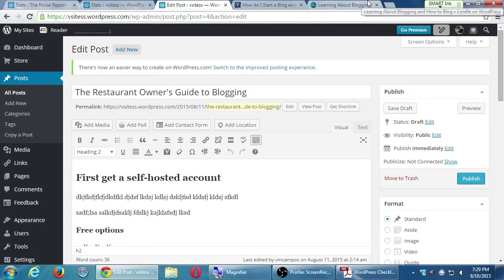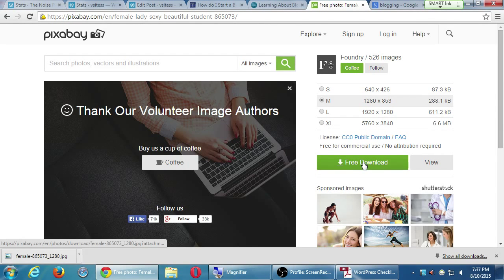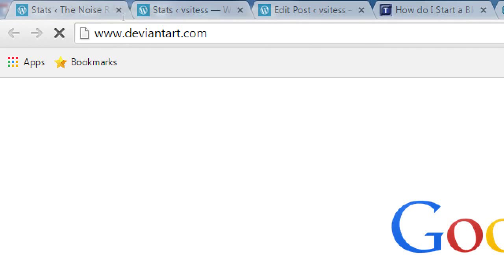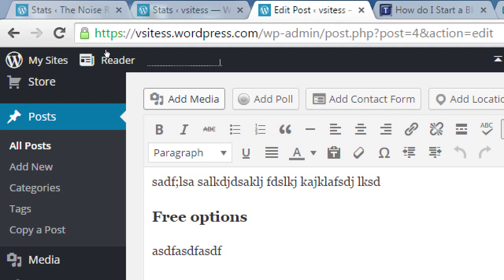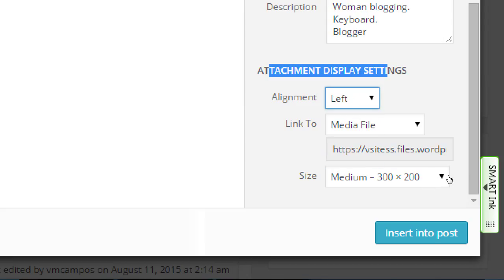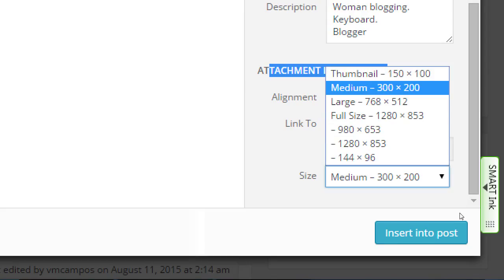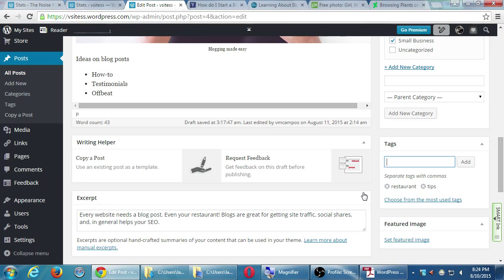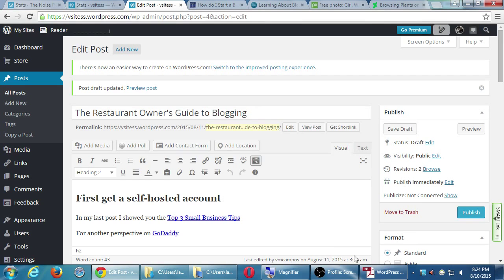SDCE Blogging 2015 08 10 B